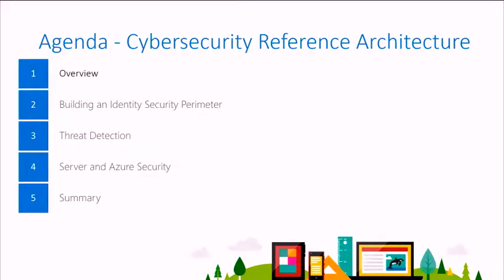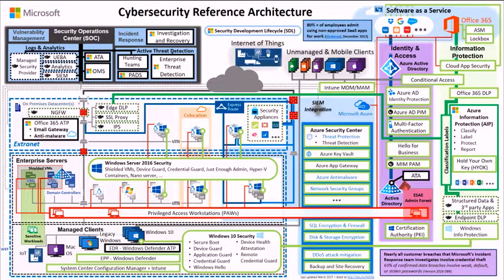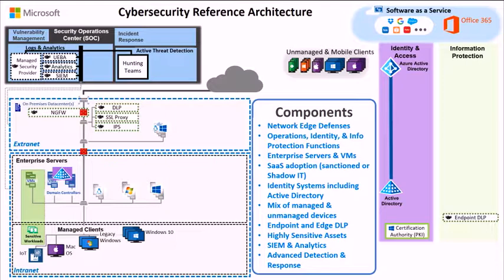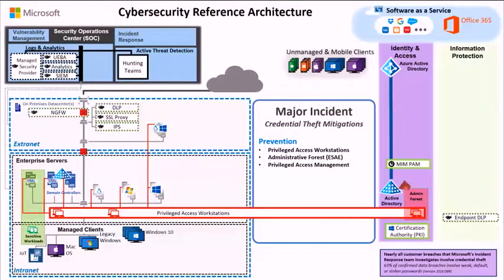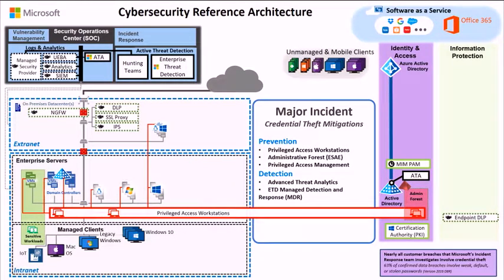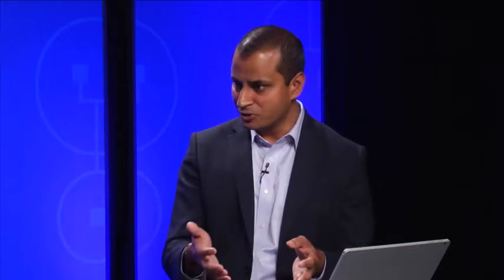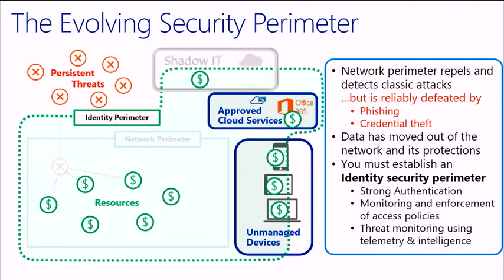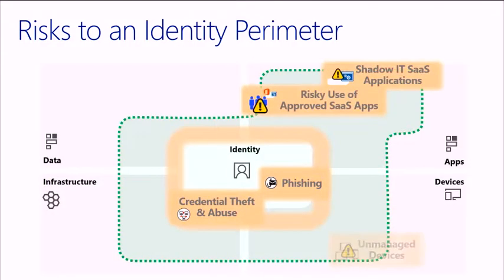Cyber security Reference Architecture Overview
Cyber security Reference Architecture Overview which will help for complete understanding of cyber security methodologies.